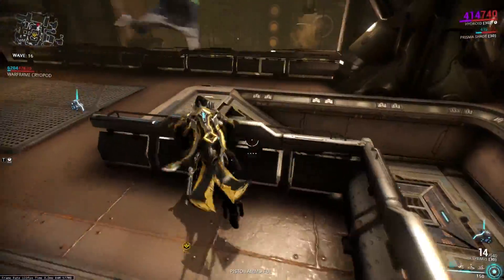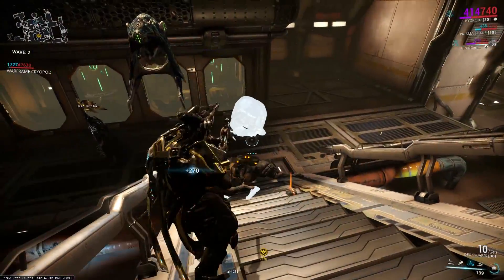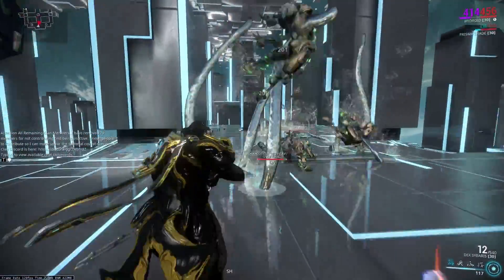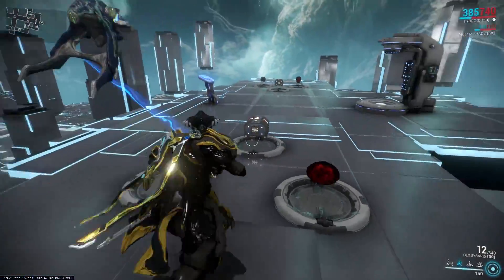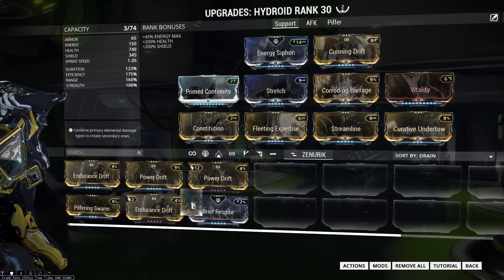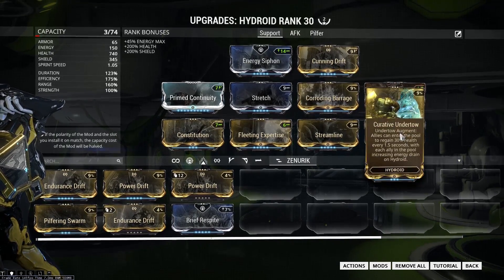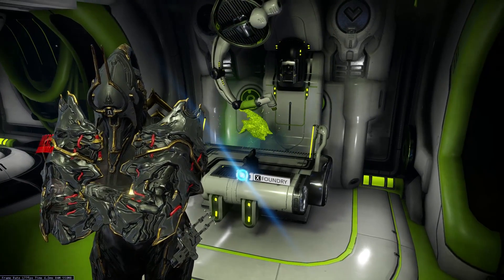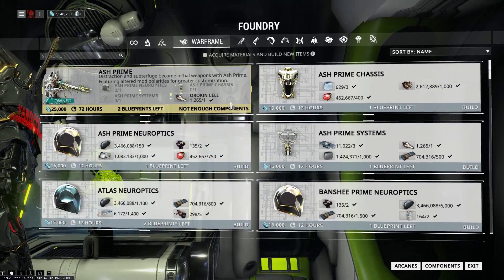Support Hydroid, The Anti Troll (Warframe)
If I see this hydroid interaction "fixed" in a patch, I'm seriously considering not making warframe videos anymore. I hate getting my time wasted like this in missions. Scared about a hydroid rework the way oberon came out. Before I get this comment, not you don't need this exact build to deal with trolls, just a support build I enjoy.

Long story short; I'd take hydroid over oberon any day.